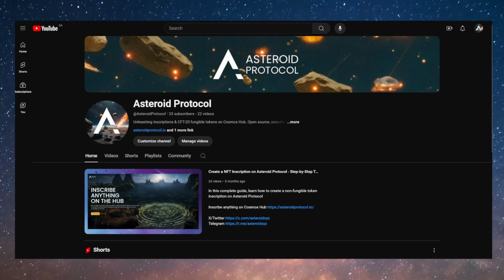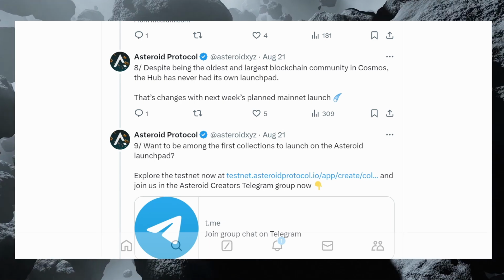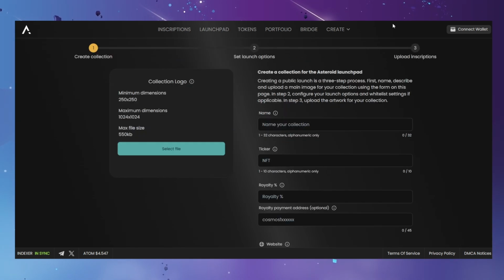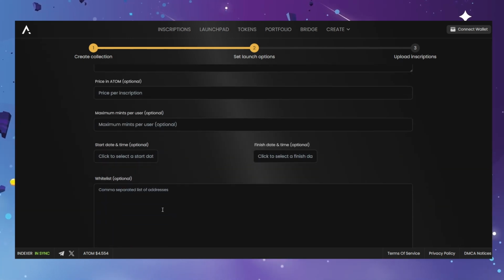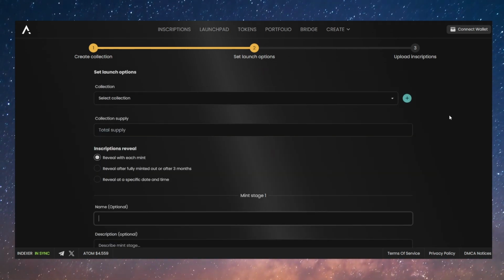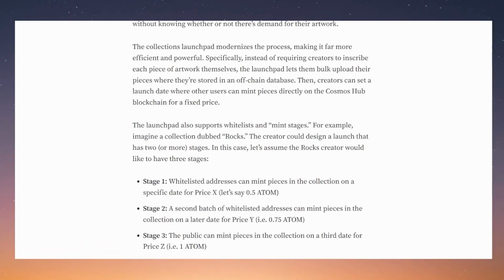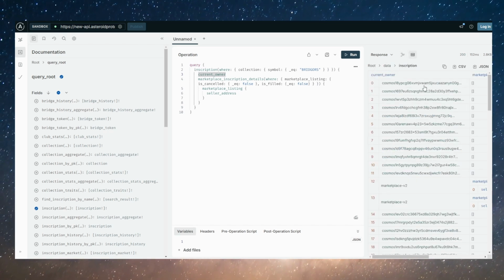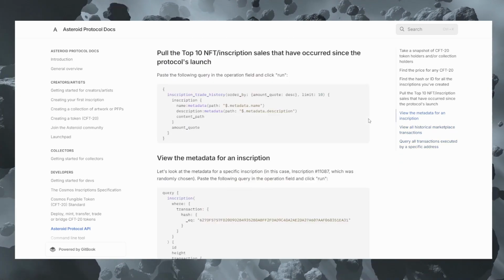Asteroid Inscription Launchpad Update and Features